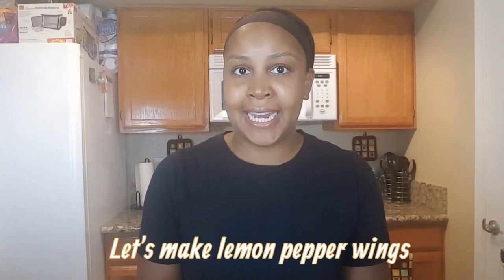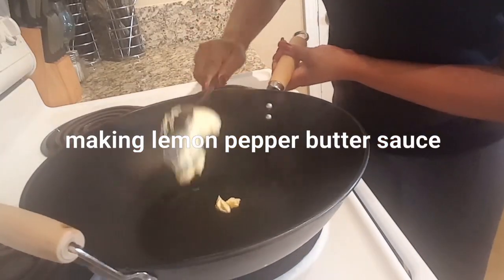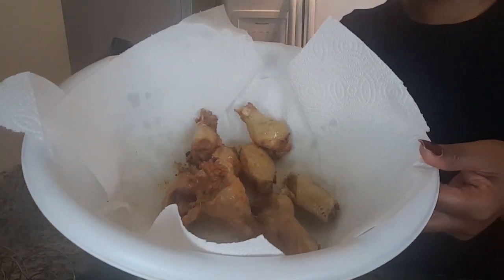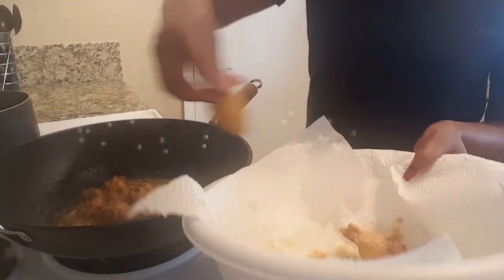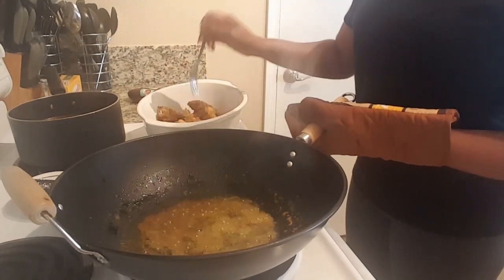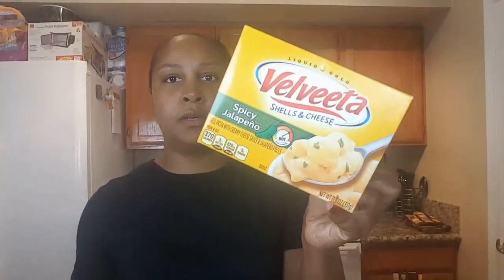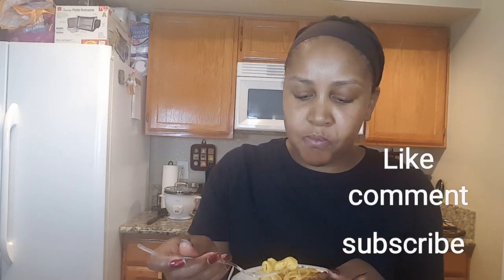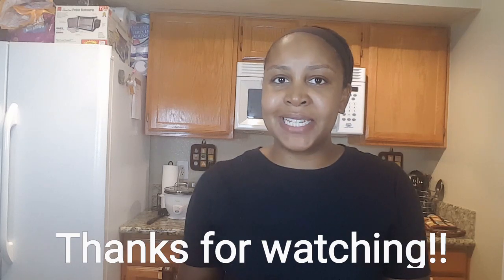Lazy Mom Meals | Wing Wednesday | Let's make lemon pepper wings